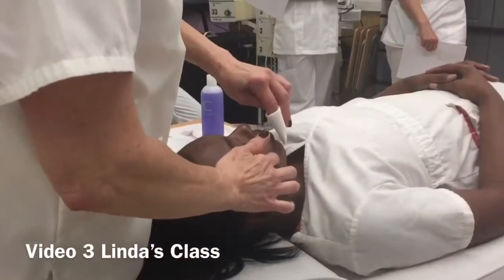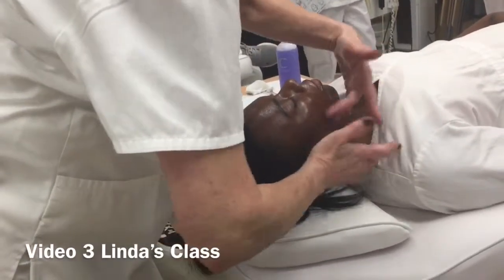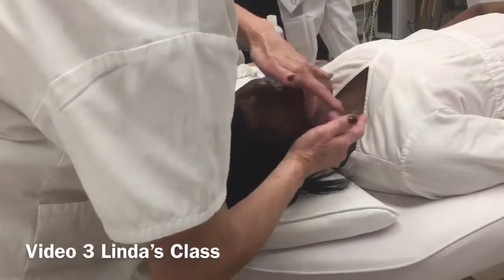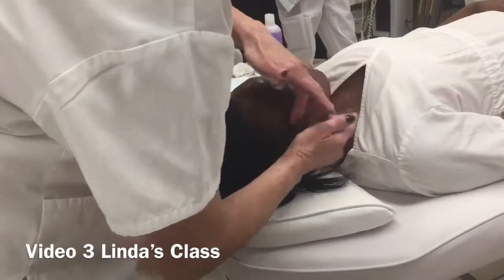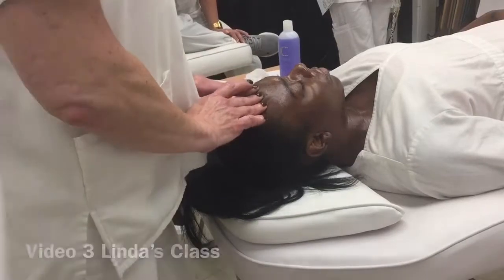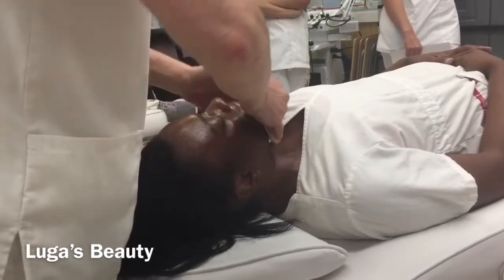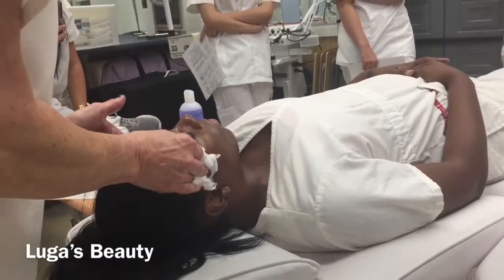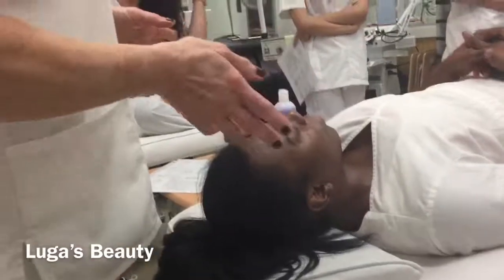Video 3- Cleansing and Toning the Skin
Cleansing and toning the skin before the second analysis.